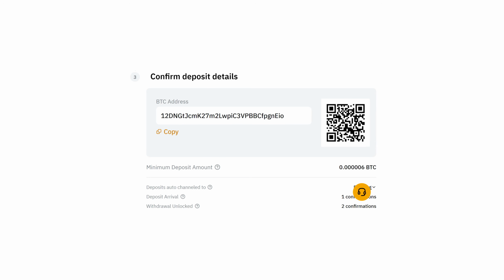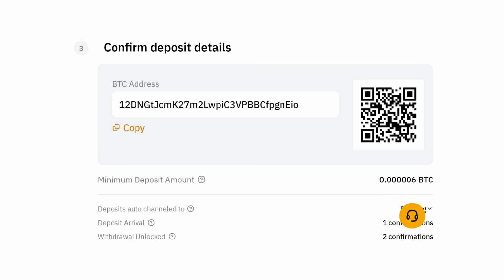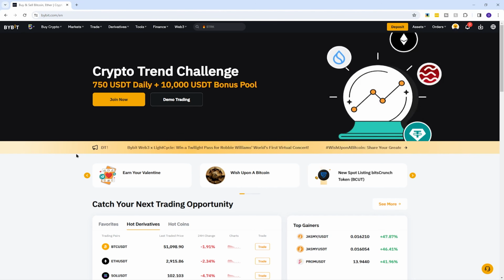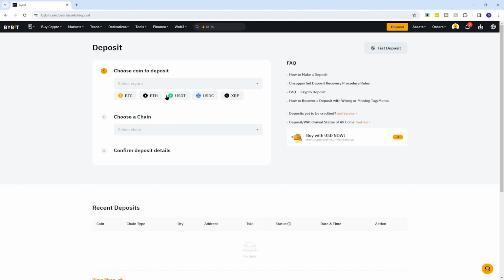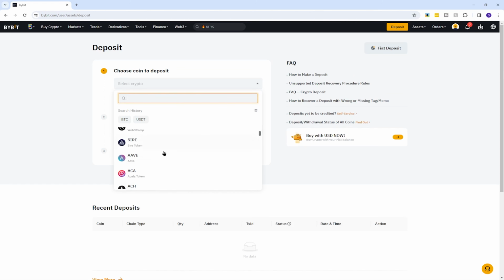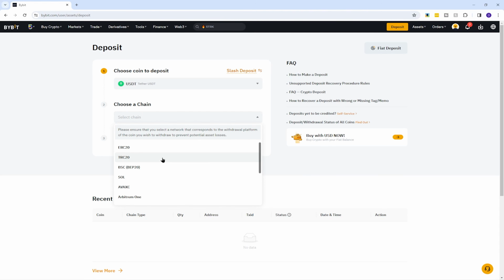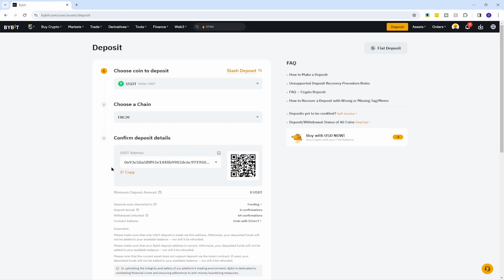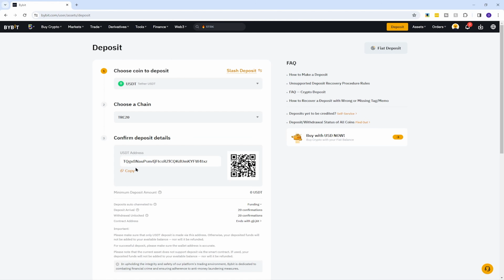HOW TO FIND YOUR BYBIT WALLET ADDRESS (Step By Step 2026)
In this quick video i will show you how to find your Bybit wallet address. If you're planning to send crypto to Bybit, then you will need your wallet address and its critical to pick the correct wallet address and network so in this video i explain how to find this information.

(The above offer is correct at the time of publishing and is subject to change at any point in the future)